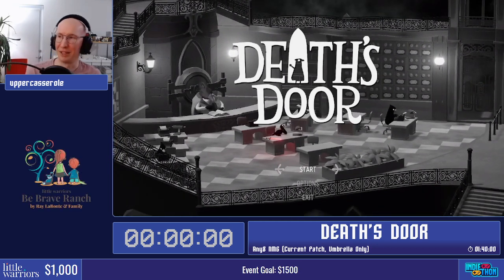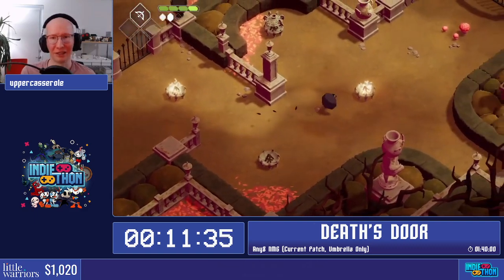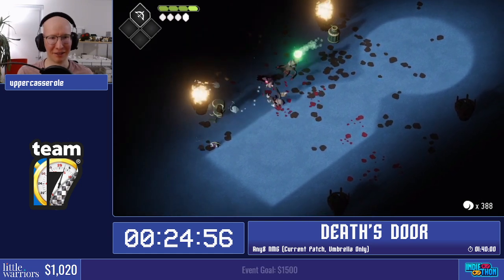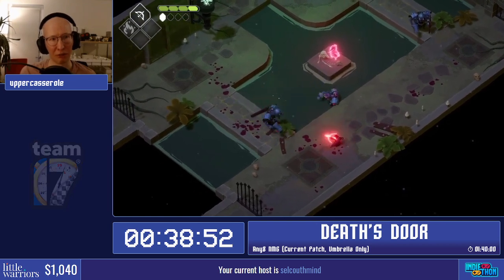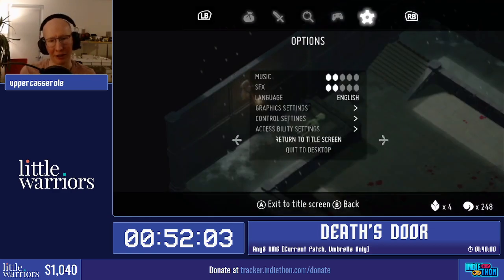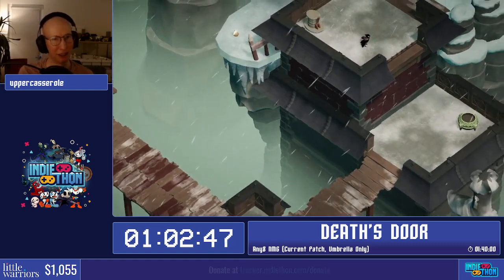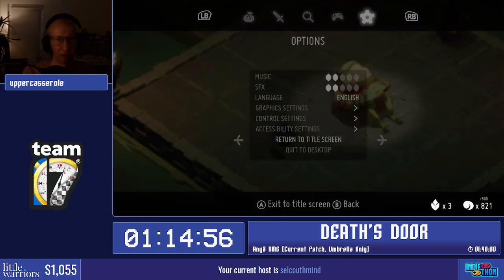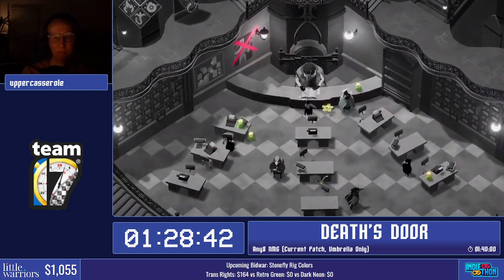Death's Door Any% NMG Current Patch, Umbrella Only by uppercasserole - Indiethon Spring 2023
VOD recorded live at Indiethon Spring 2023.

Indiethon is a tri-annual charity event showcasing all types of indie games! We’re bringing you speedruns of games you may not have heard of before to help support Little Warriors with their efforts to help children affected by child sex abuse. With your help, we were able to raise $1,600 to help prevent, treat, and educate about child sex abuse! For more information on our events, visit us